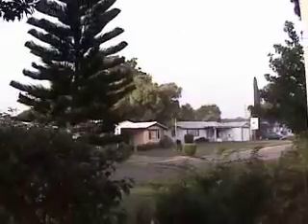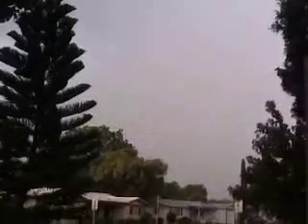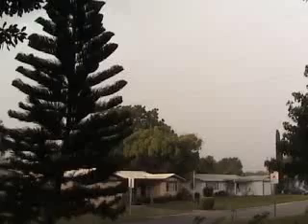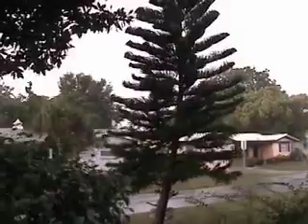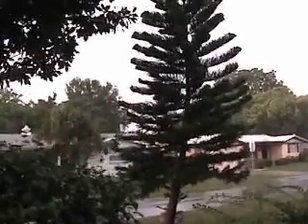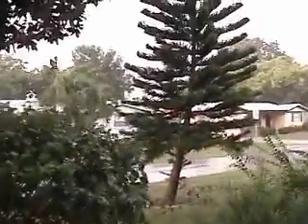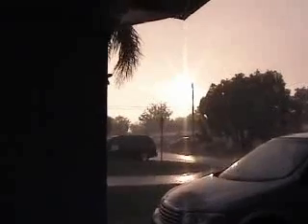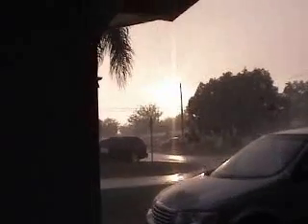West Florida summer rain storm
part one of rain event